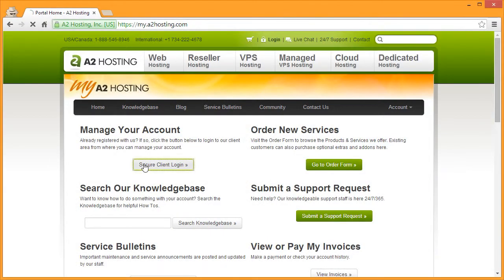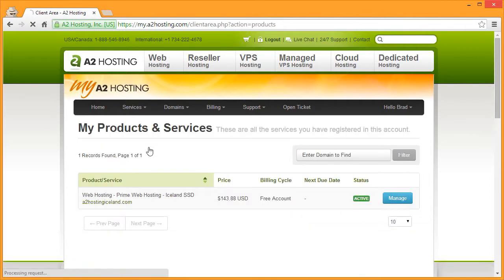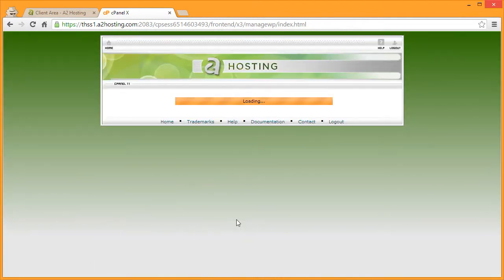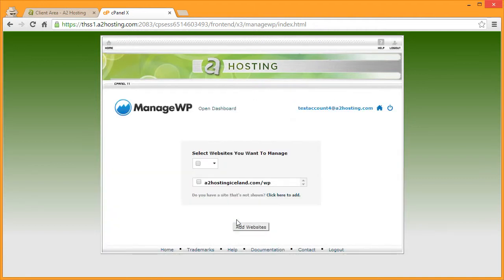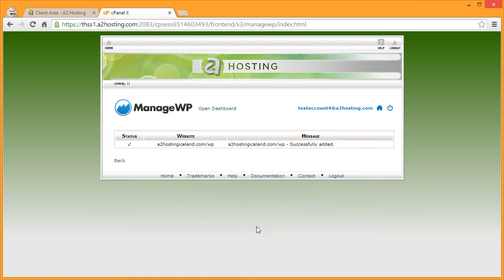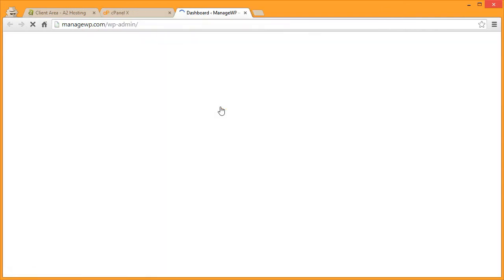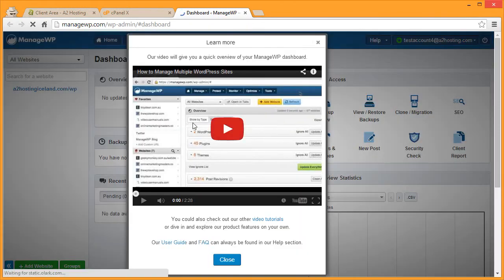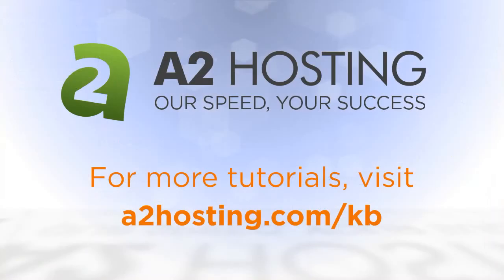Setting Up ManageWP on A2 Hosting Prime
ManageWP is a tool that allows you to manage multiple WordPress installations. This video will show you how to sign up for a ManageWP account and add your WordPress site to the dashboard.